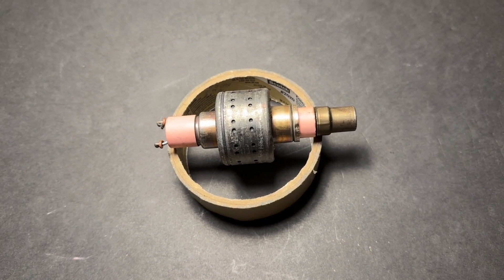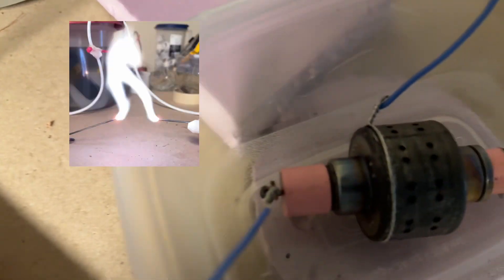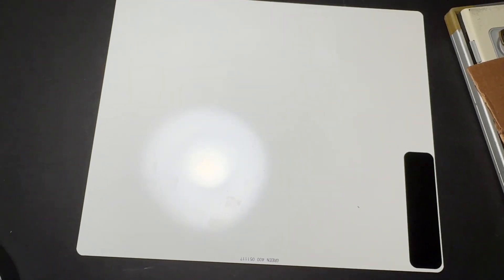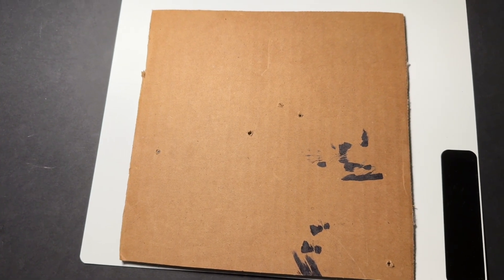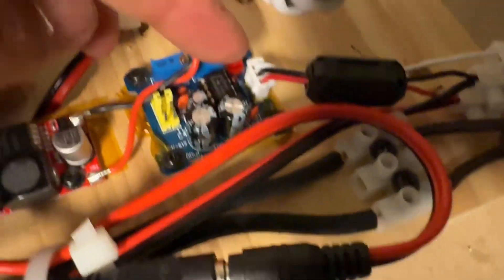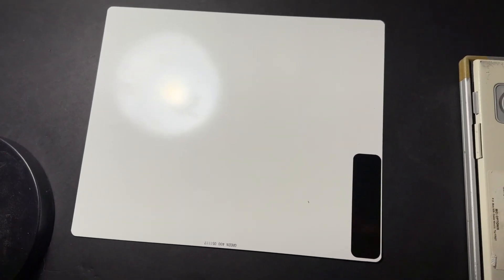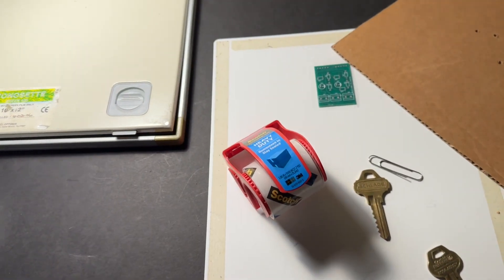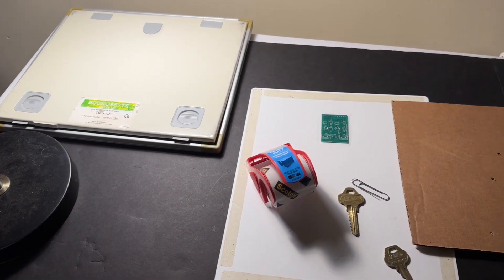X-Ray Images from Magnetron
In this video, we test whether it is possible to x-ray random objects using a magnetron as an x-ray tube. The results are quite surprising. X-rays were generated from the magnetron by submerging it under oil and connecting it to a high voltage high power high frequency alternating current transformer ￼ producing between 30 and 40,000 V AC. The experiment was facilitated by using x-ray sensitive green screen from an x-ray cartridge. This was placed above the magnetron and objects were replaced between the screen and the magnetron. A piece of cardboard material was used to block the possibility of any light from the magnetron getting through the film and resulting in image formation. Therefore, any images produced are completely a result of x-rays. The whole experiment was performed remotely by remotely operating a variac to power the magnetron. This was to minimize personal exposure to the x-rays. We generated a combination of real time imaging as well as time lapse open shutter photography images.

The magnet removal was to stop microwave production when high (40kV) was applied across the anode and cathode. Removal of the magnets stops the spiral motion of the electrons through the vacuum in the magnetron cavity and instead the electrons move in straight lines and strike the copper. This improves X-ray production. The RF filter on the cathode of the tube is not needed when the tube is operated this way.

One person made  a great comment- if you take the magnets off a magnetron then you have a “Tron” or better still a “Ron”!

Please note – the intensity of the radiation produced in this experiment is unsafe. Do not do this at home unless you have a radiation counter and a good way of avoiding exposure to the radiation for both yourself and other people in the household. ￼